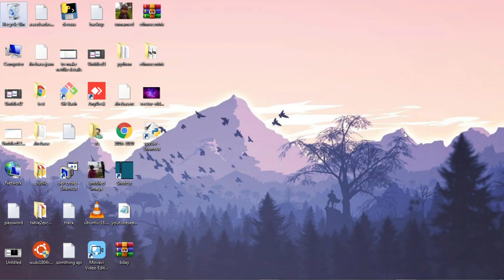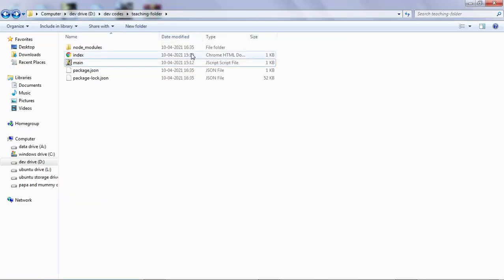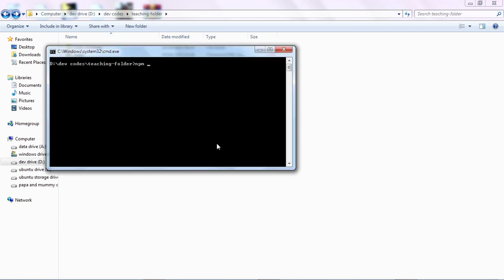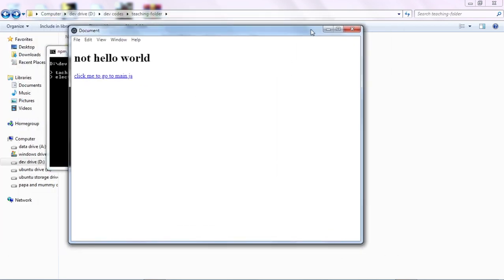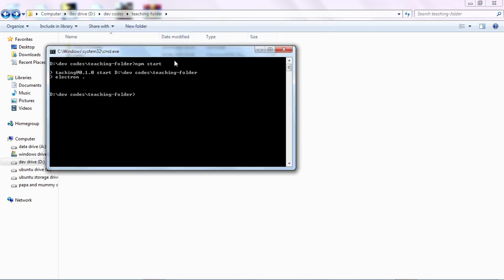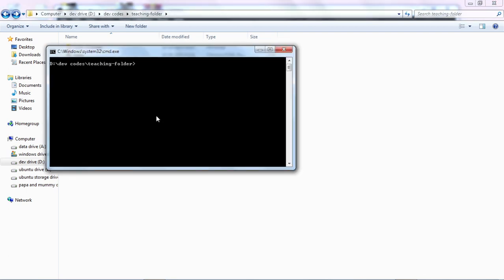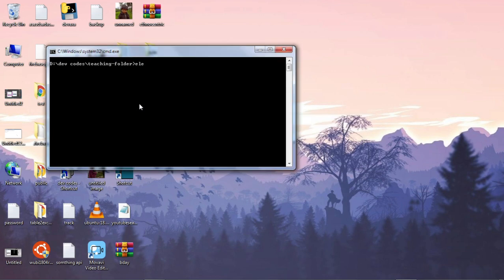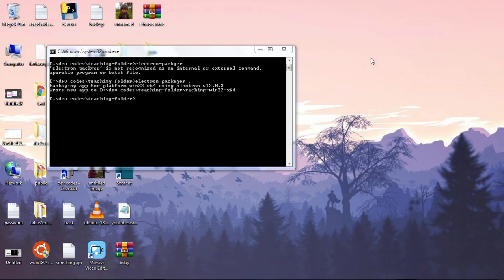how to convert your electron project into an actual software for pc!!!